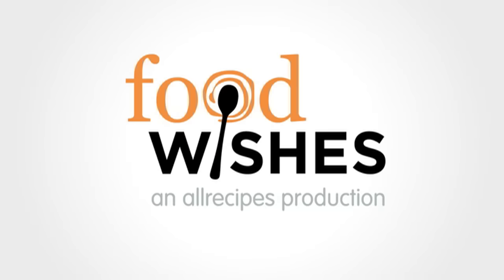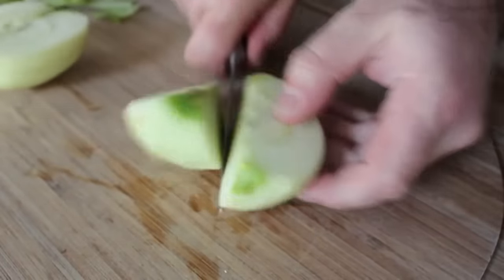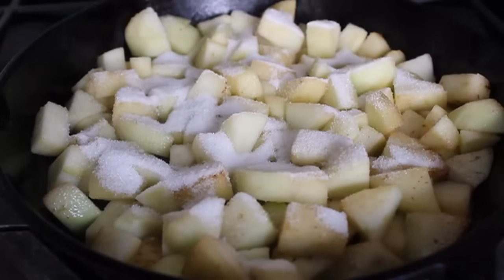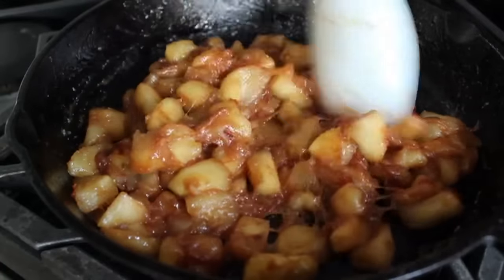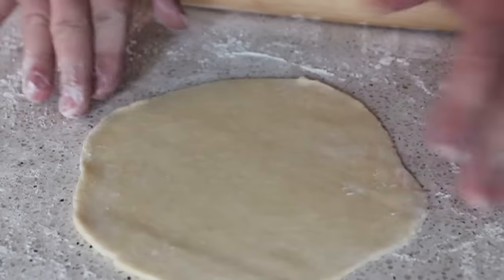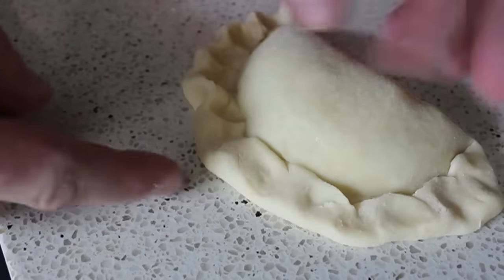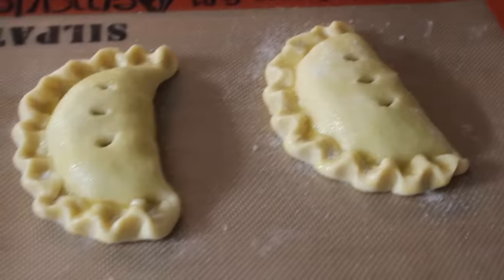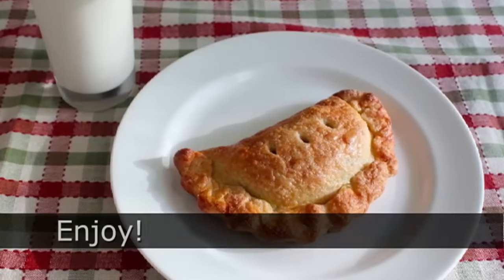Apple Hand Pies - Apple Turnovers Recipe - How to Make Hand Pies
Learn how to make Apple Hand Pies! for the ingredient amounts, more information, and many, many more video recipes! I hope you enjoy this Apple Turnovers Recipe!